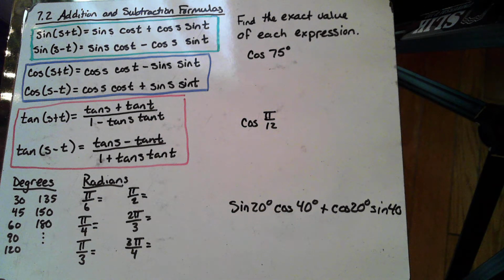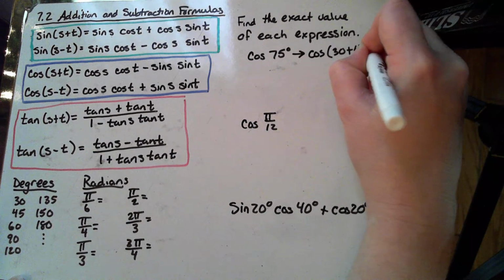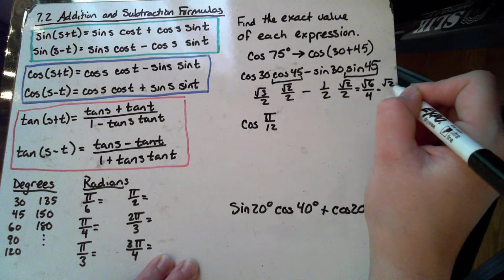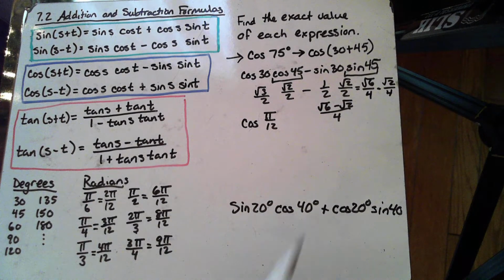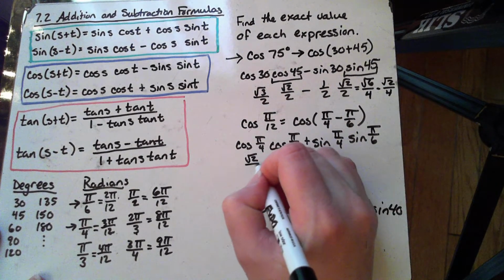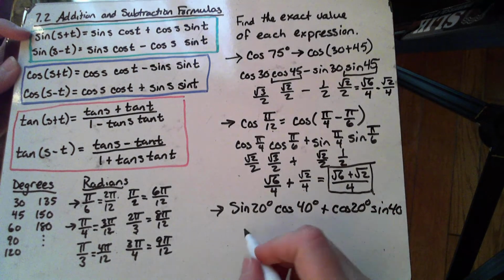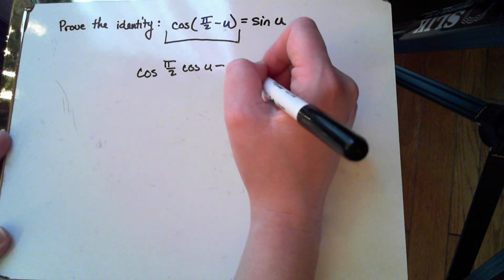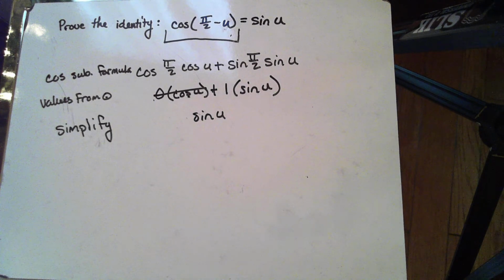Pre-Calculus 7.2 Video 1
This video discusses the basic usages of the sine addition/subtraction formulas, cosine addition/subtraction formulas, and tangent addition/subtraction formulas.